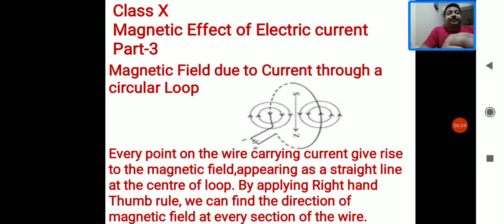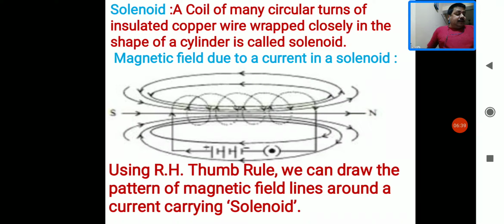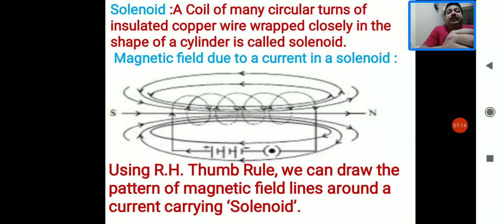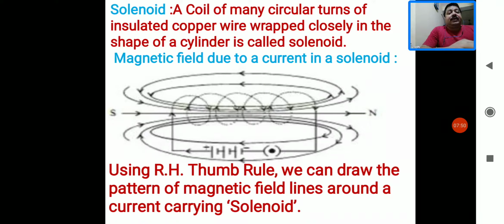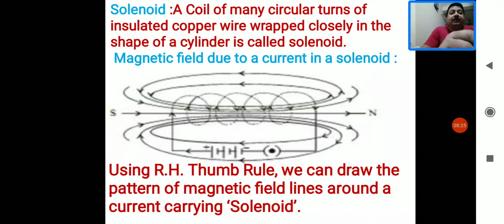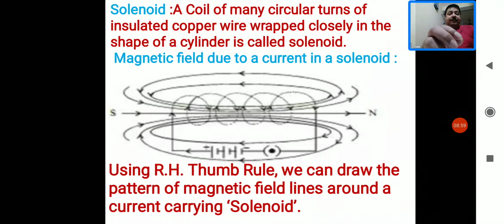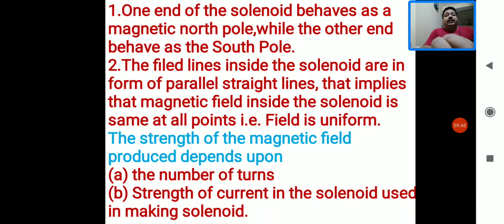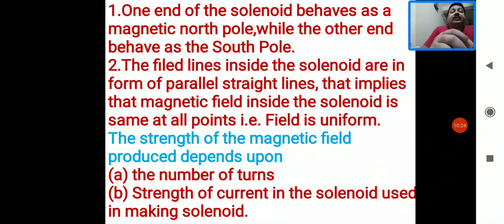ME PART 3